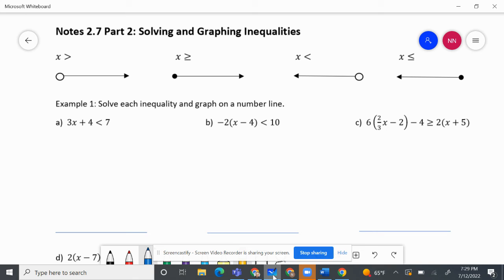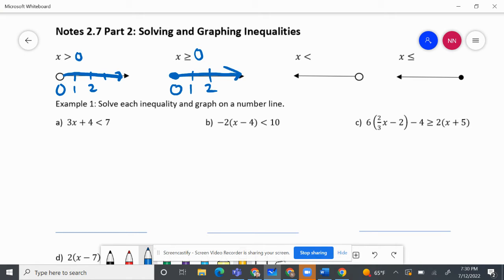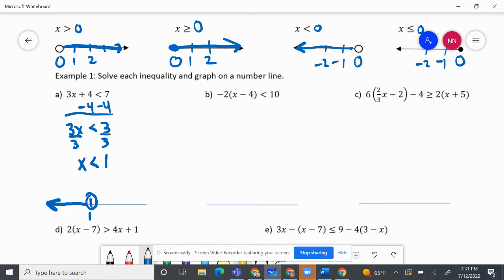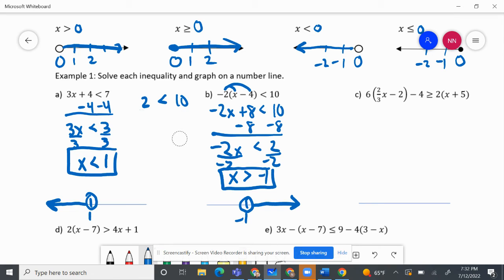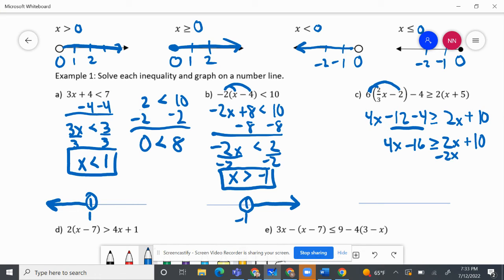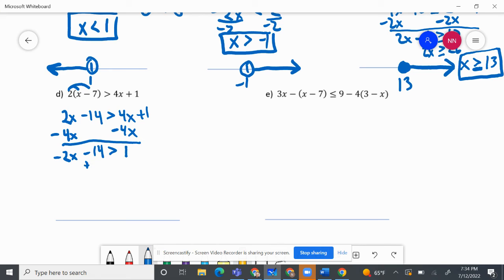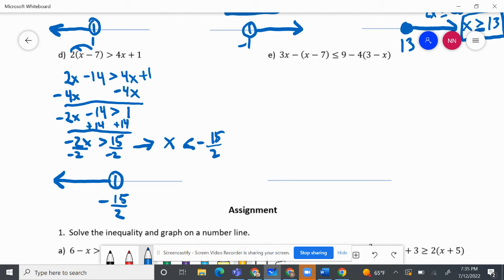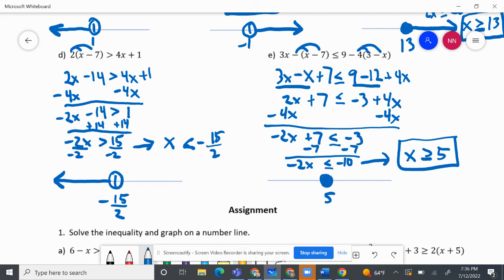A1 Notes 2.7 Part 2